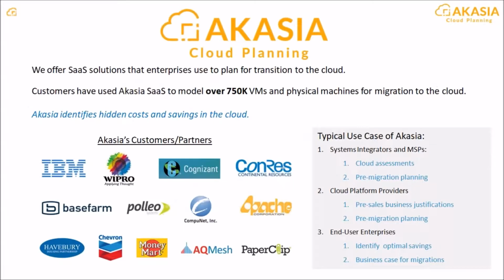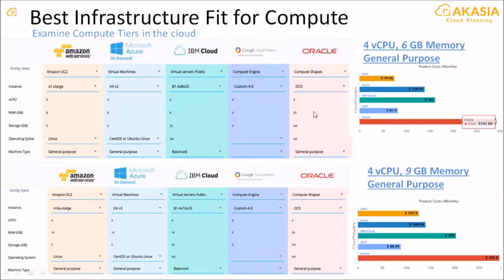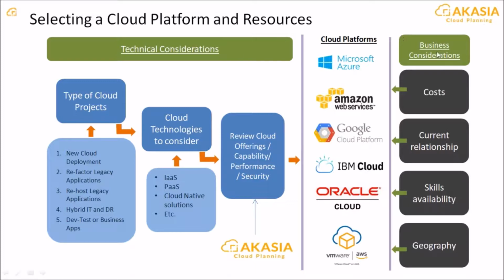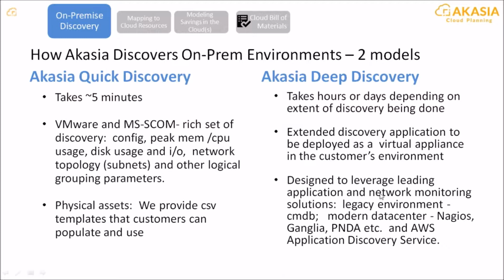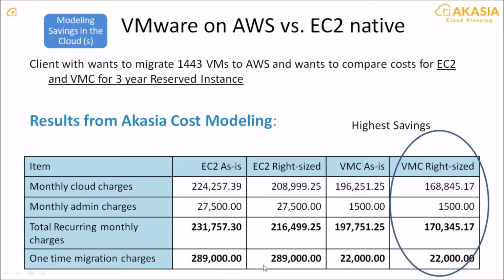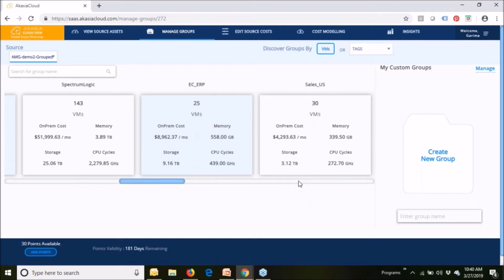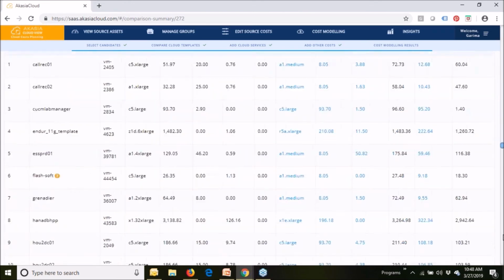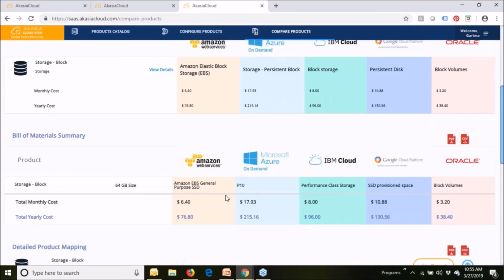March27CloudCostComparisonWebinar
Cloud Planning prior to migrations can save 30-80% in cloud costs. This video explains how to select the most suited cloud compute and licensing costs and comparing these costs across AWS, Azure, GCP, IBM Cloud, VMware Cloud and Oracle Cloud.